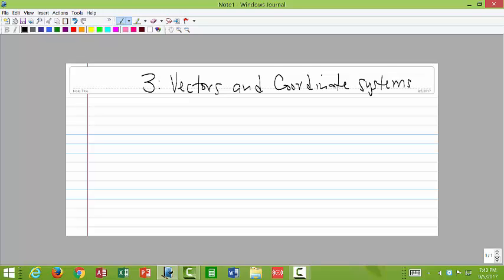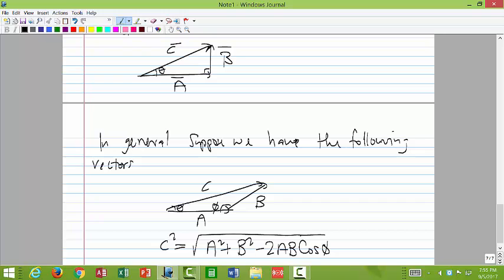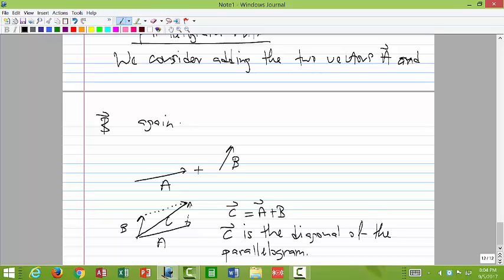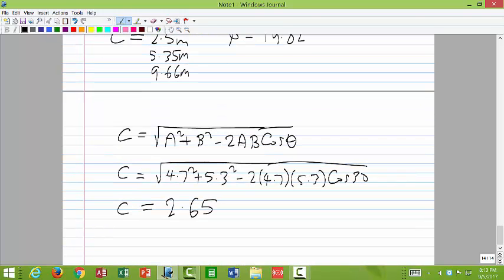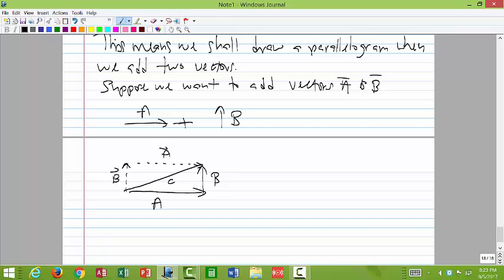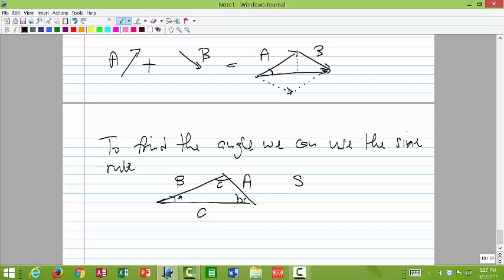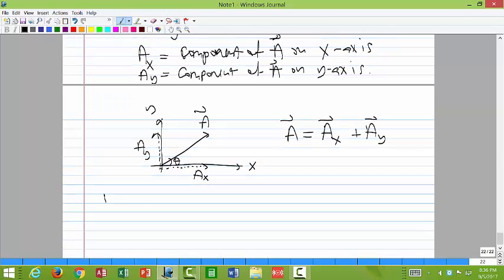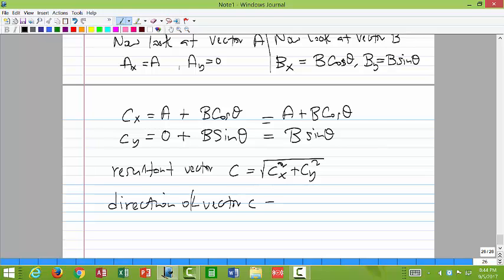Vectors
Part of a calculus based sequence for first year university physics